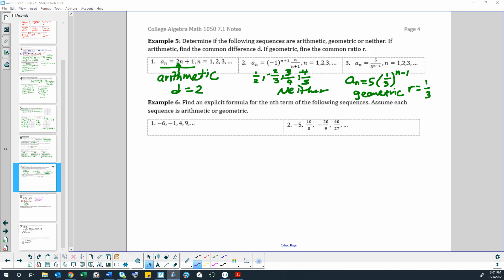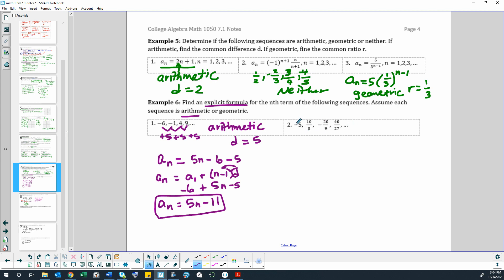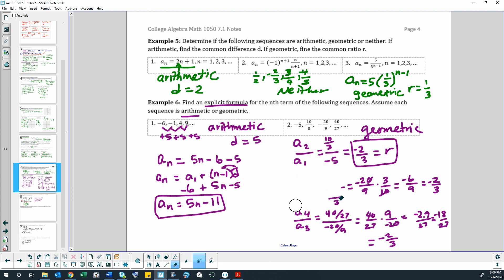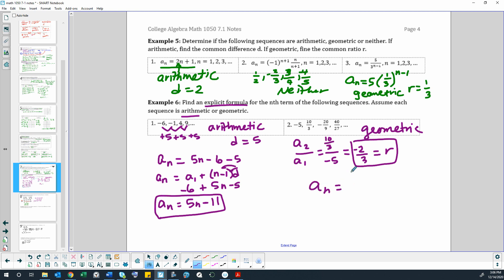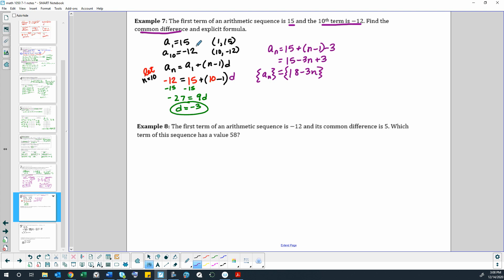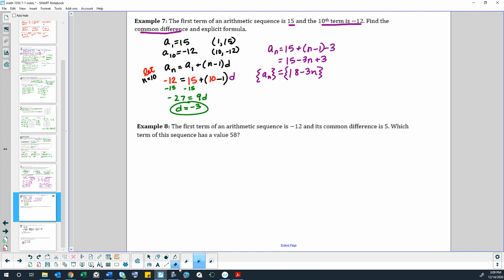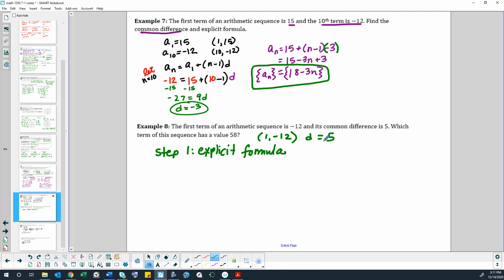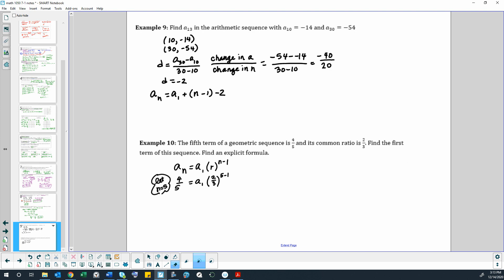math 1050 7-1 video 5 Examples of sequences